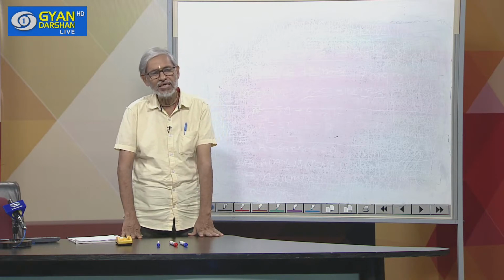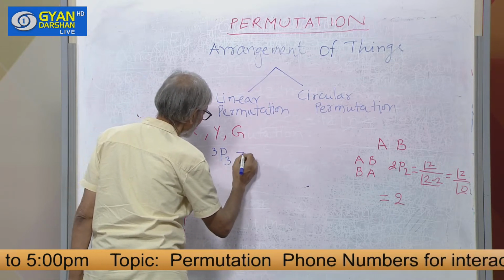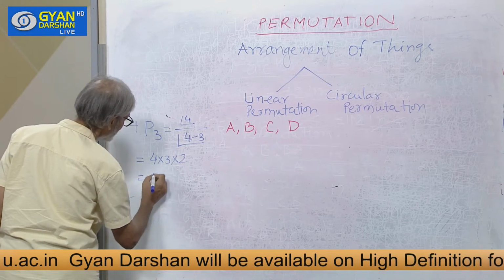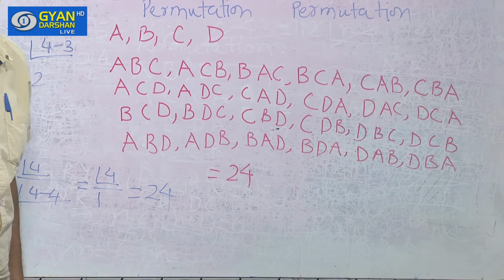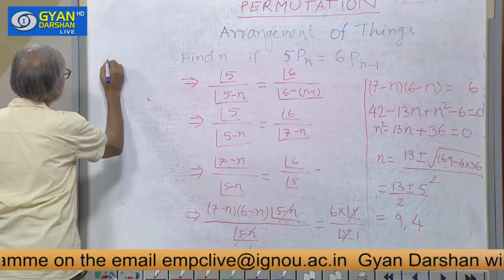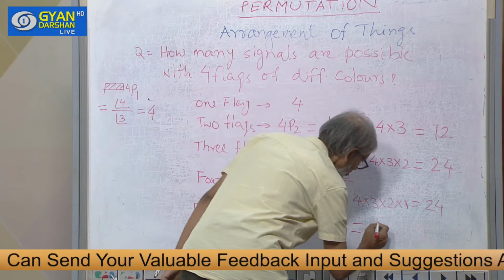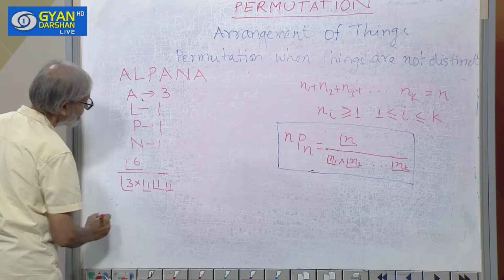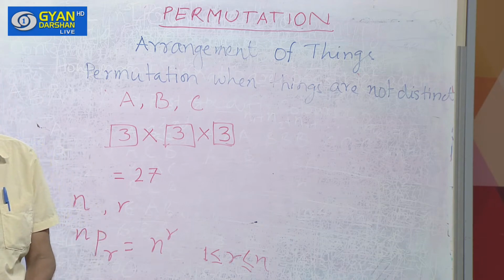Permutation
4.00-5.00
School: School of Engineering and Technology (SOET)